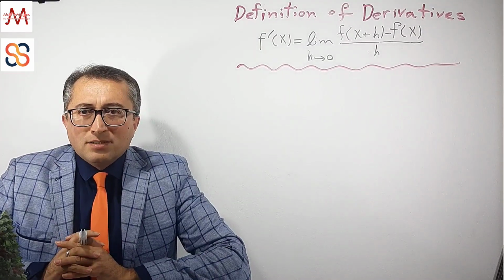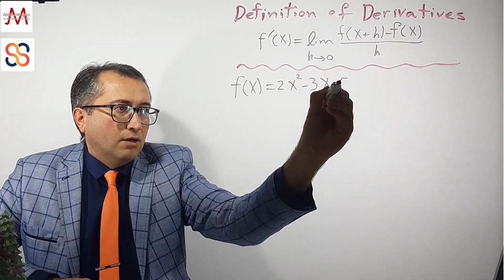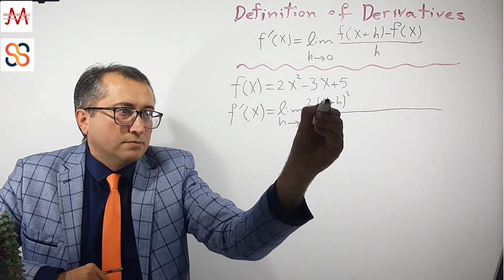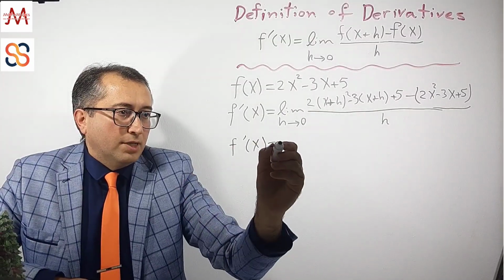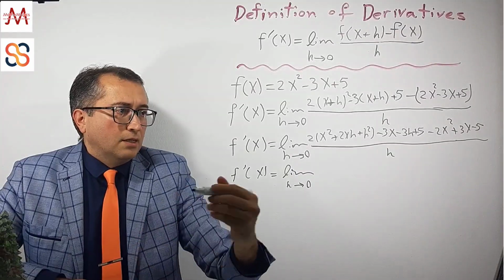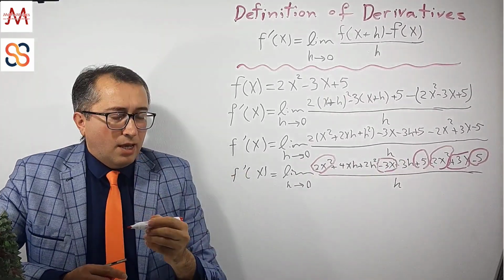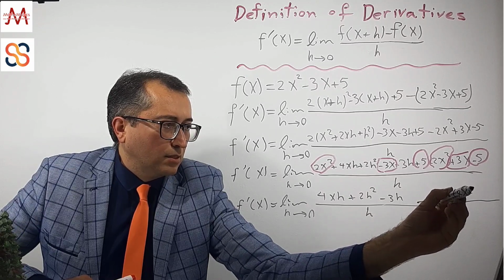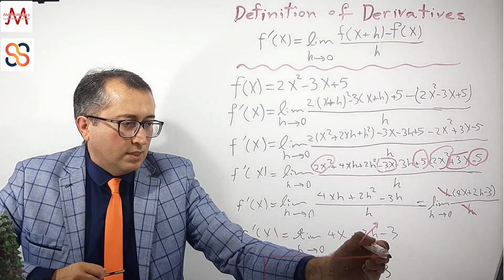Definition of Derivatives in Calculus | MTH101 | MatheMagics by Mehdi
🔢 Welcome to MatheMagics! In this Calculus 1 video, Mehdi, your course lecturer, guides you through the fundamental concept of derivatives using the definition. 📚 Gain a deeper understanding of calculus and ace your MTH101 course as Mehdi breaks down the steps, examples, and applications of derivative calculations. Watch, learn, and conquer calculus with MatheMagics! 🔍

Calculus
MTH101
Derivatives
Math Tutorials
MatheMagics
Mehdi
Math Education
Power Rule